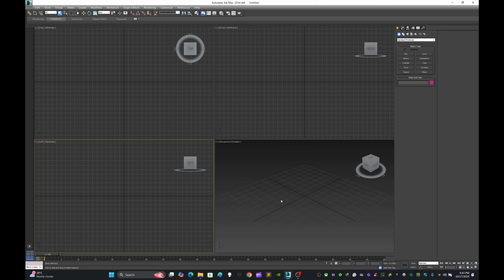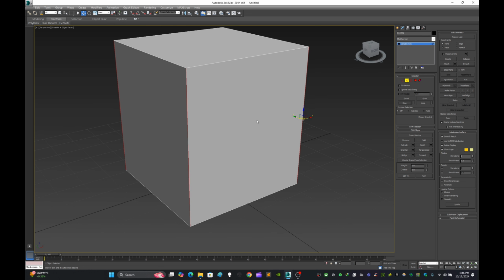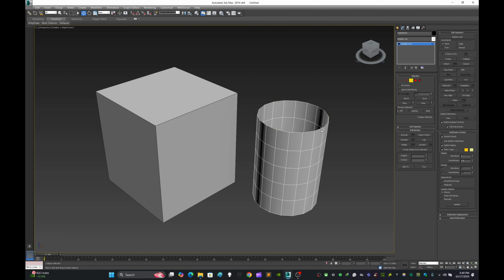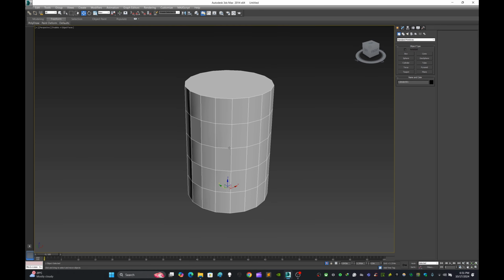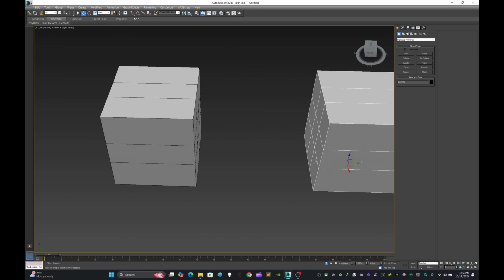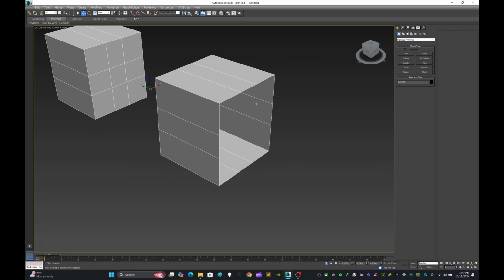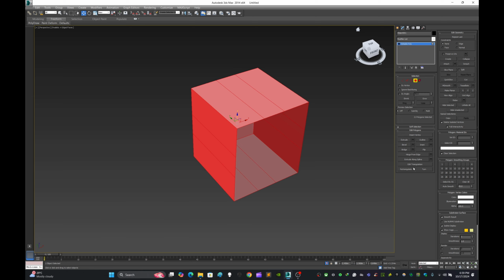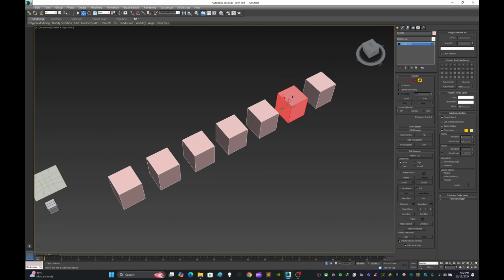32 3DS MAX How to use Editable Poly Part Four